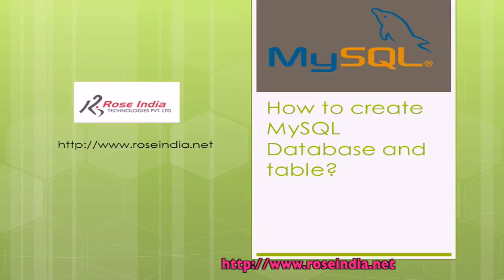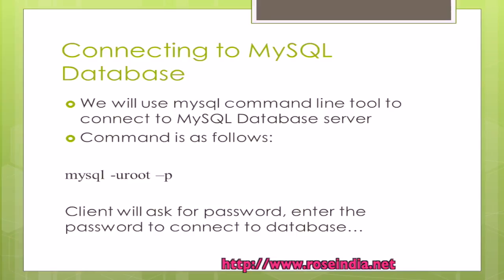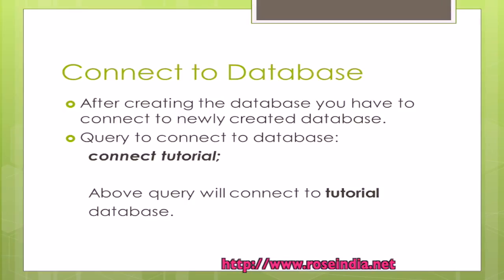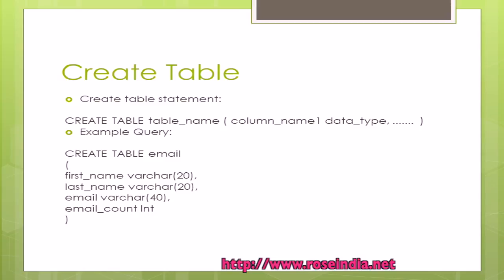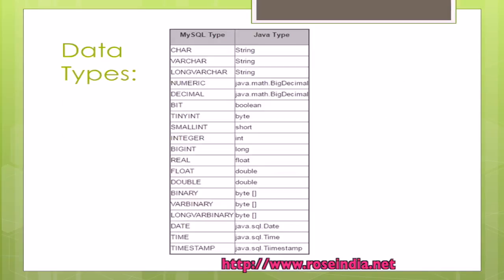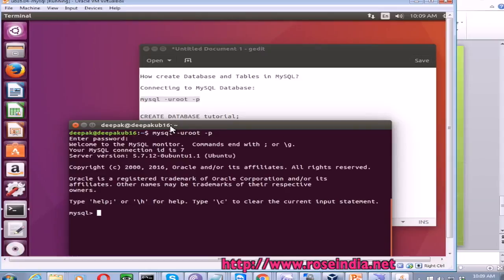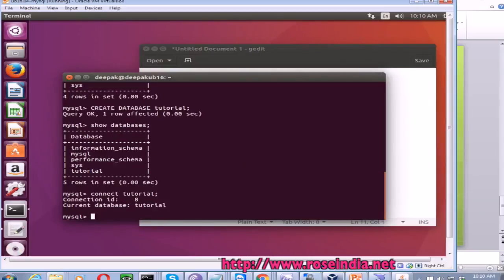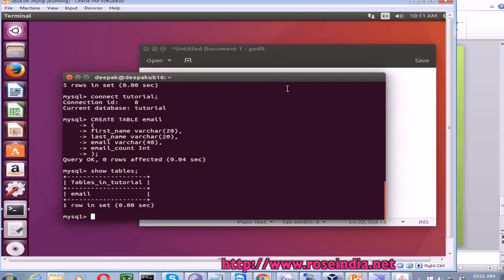MySQL Tutorial #2: Creating Database and Table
In this video tutorial you will learn how to create MySQL database, connect to newly created database and then create table. We have also talked about the MySQL data types in the tutorial.
This tutorial is for beginners in MySQL and teaches How to create database in MySQL? You will also learn how to create table in MySQL?